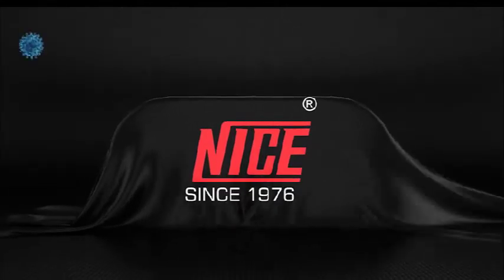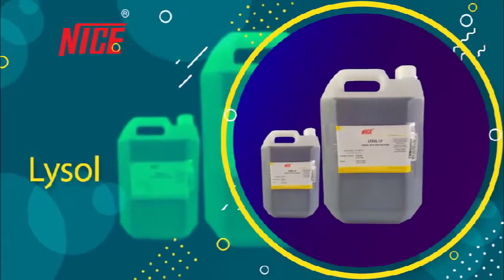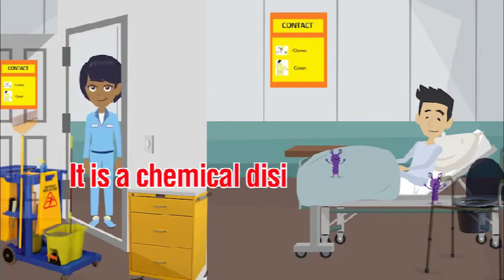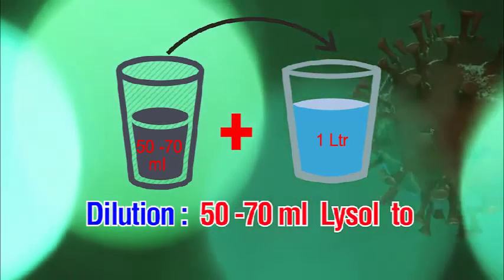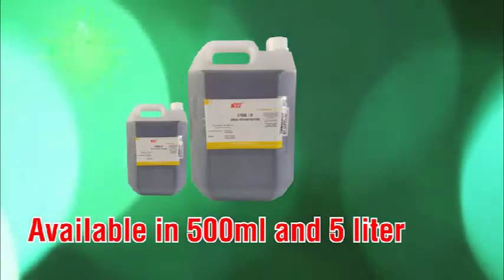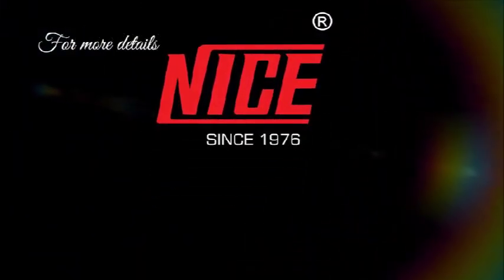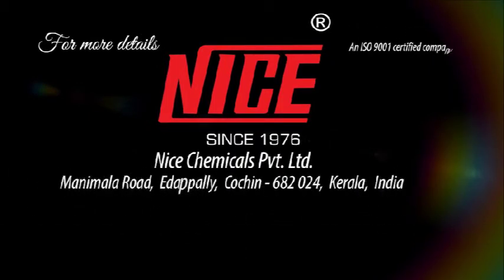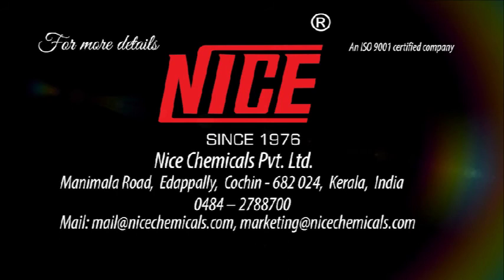Lysol promo video